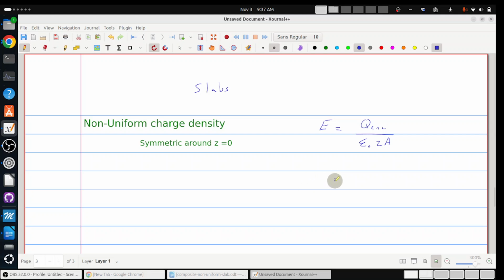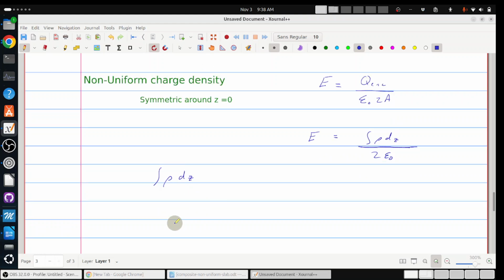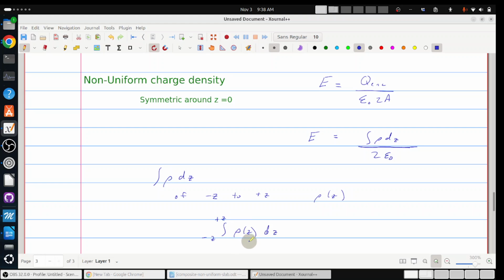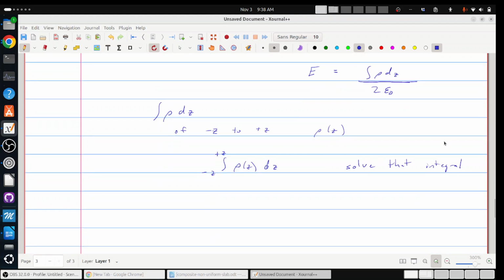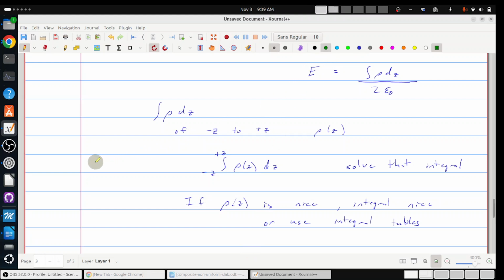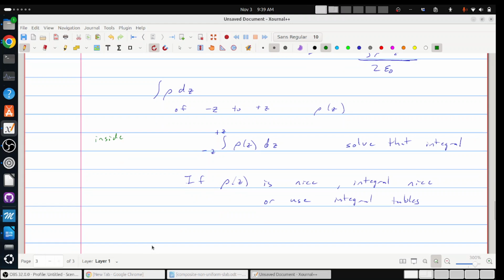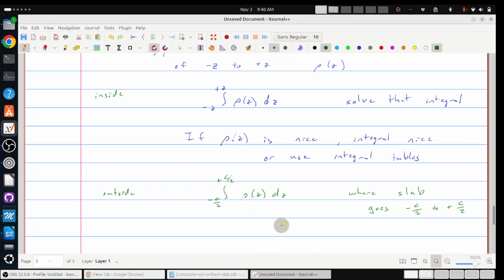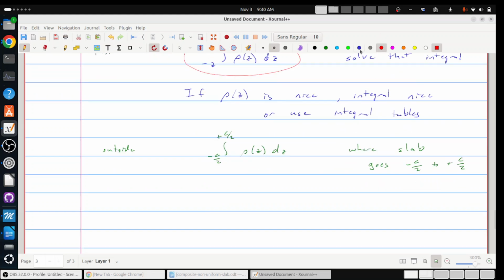2025 11 03 SymmetricSlab